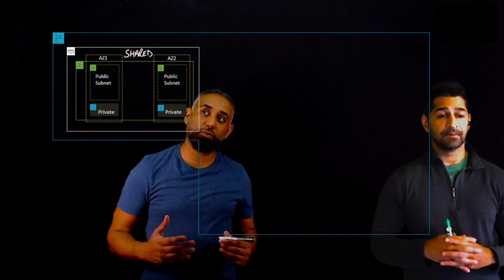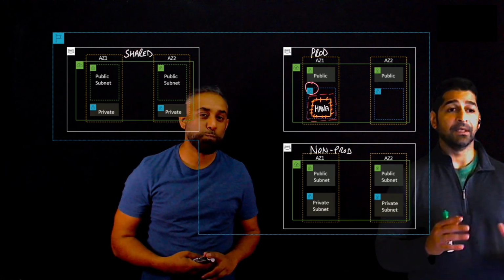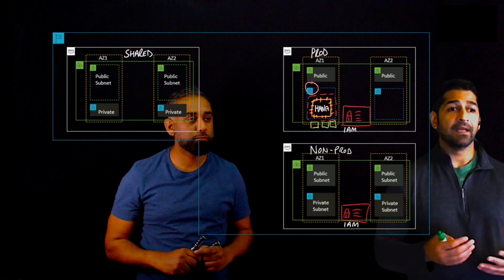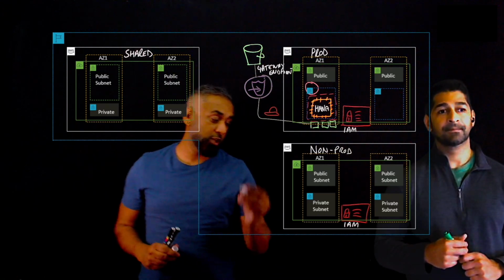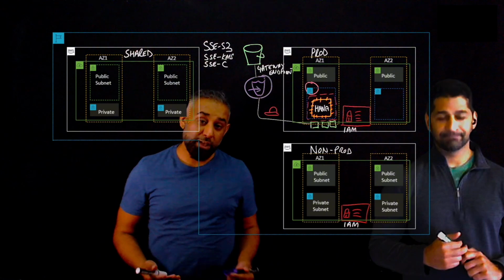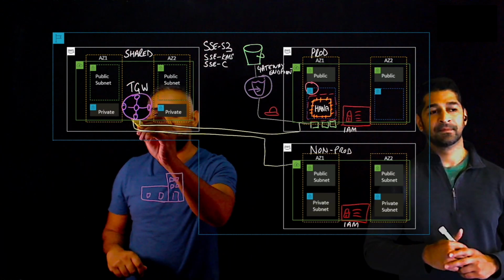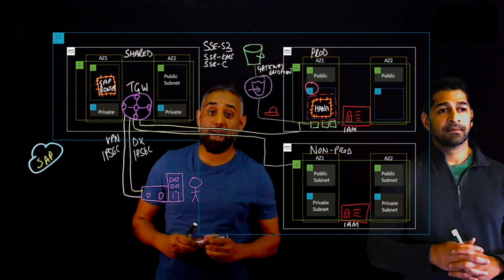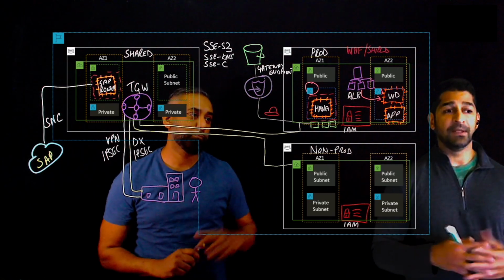SAP on AWS Security Best Practices | Multi-Account Strategy, VPC Defense, IAM & HANA Encryption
🔒 SAP on AWS: Security Best Practices Explained

Ready to secure your SAP workload on AWS? In this comprehensive guide, we'll walk you through essential security best practices for running SAP systems on Amazon Web Services. Whether you're planning a migration or optimizing your existing deployment, this video covers everything you need to know!

We'll dive deep into:
• Multi-account strategies for separating production and non-production workloads
• Network security design with VPC defense in-depth
• Identity and Access Management (IAM) best practices
• Data protection and encryption strategies
• Secure connectivity solutions for hybrid environments

Learn how to implement AWS Transit Gateway for simplified network management, secure your SAP Web Dispatcher with AWS WAF, and protect your HANA databases with encrypted backups. We'll show you real-world architectures and practical implementation tips used by enterprise customers.

Our step-by-step explanation includes:
- Setting up shared services accounts
- Configuring security groups and network ACLs
- Implementing backup strategies with S3 encryption
- Managing Direct Connect and VPN connectivity
- Securing external access for SAP support

Perfect for:
✅ SAP Architects
✅ Cloud Security Engineers
✅ AWS Solutions Architects
✅ Infrastructure Teams
✅ Security Professionals